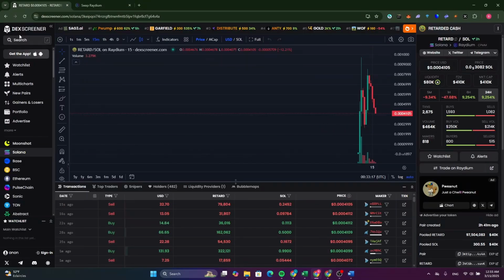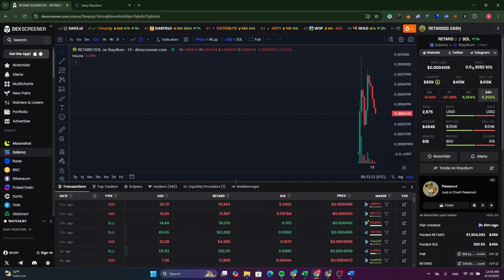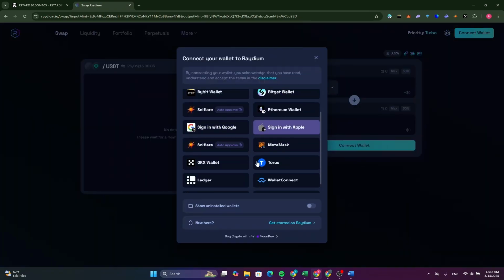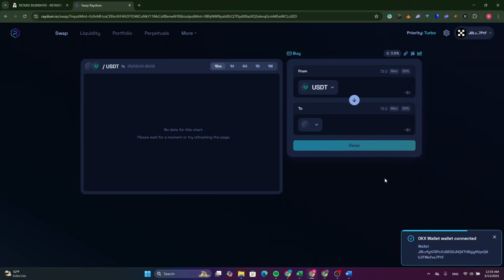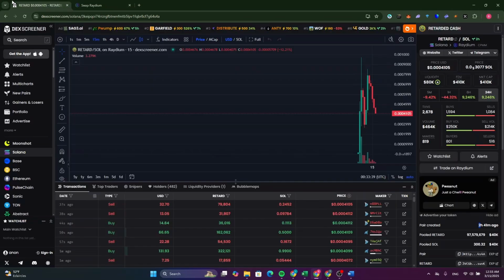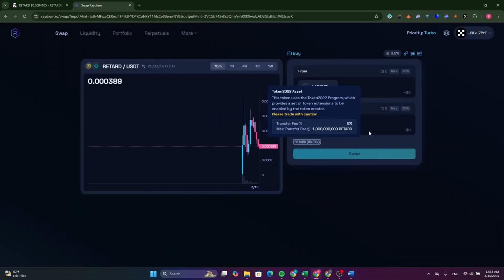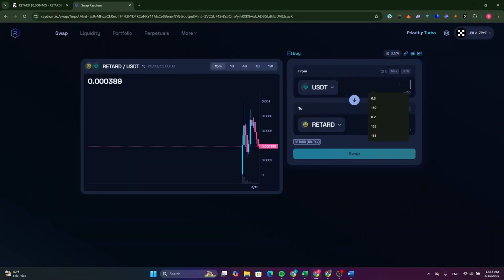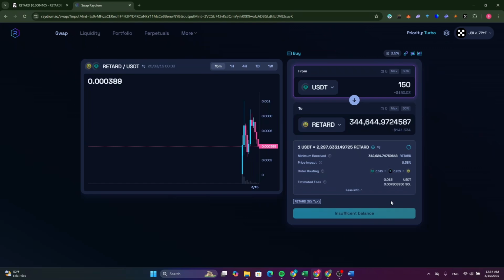How To BUY $RETARD – RETARDED CASH TOKEN CRYPTO COIN IN 60 SECONDS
Learn How To BUY $RETARD – RETARDED CASH TOKEN CRYPTO COIN  . This video will cover everything that you need to know and help you solve your problem quickly.
Stay till the end of the video to find out How To BUY $RETARD – RETARDED CASH TOKEN CRYPTO COIN .

Did you learn How To BUY $RETARD – RETARDED CASH TOKEN CRYPTO COIN  ?

Do you want to see another video about How To BUY $RETARD – RETARDED CASH TOKEN CRYPTO COIN  ?

Did you enjoy How To BUY $RETARD – RETARDED CASH TOKEN CRYPTO COIN  ?